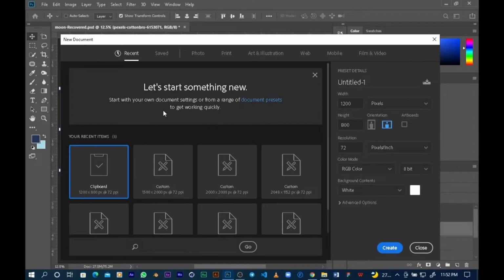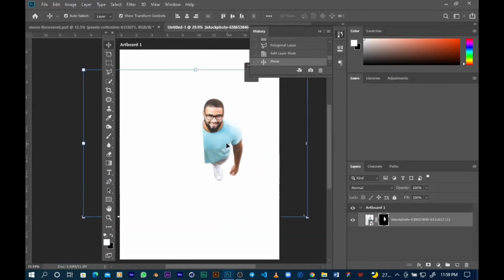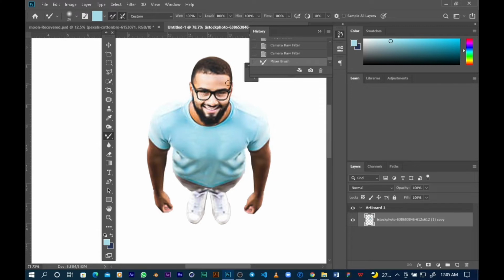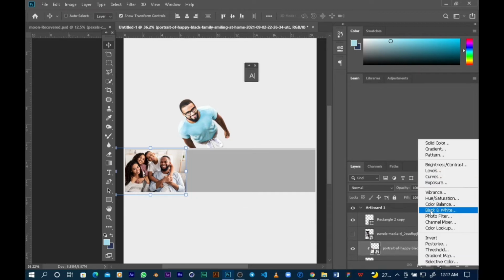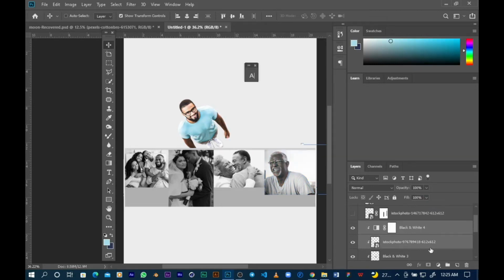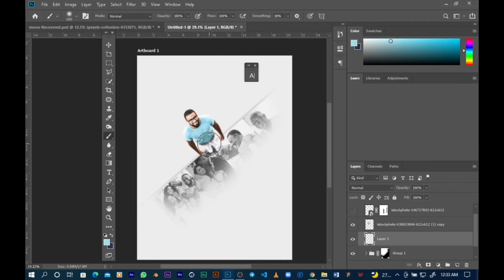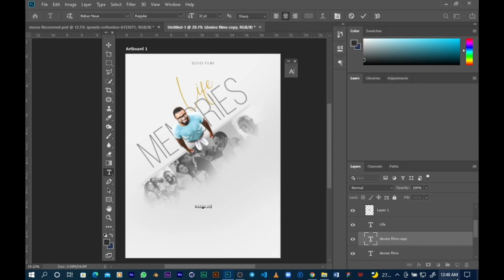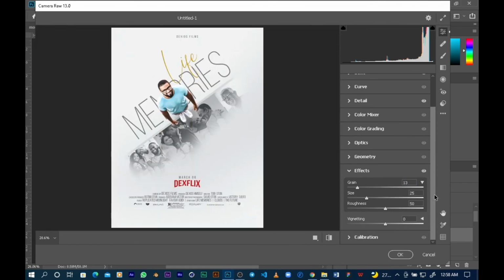Creating a Simple Movie Poster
Hey guys, this is a tutorial showing the step by step process of creating a simple movie poster.
The title of the Movie Poster is Life Moments. It describes life from the perspective of young man. It basically paints his memories.